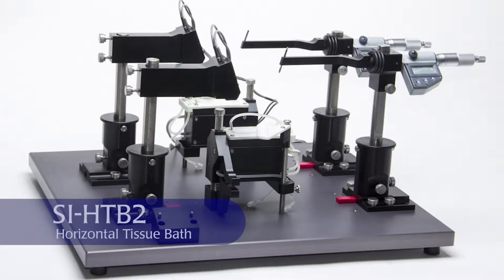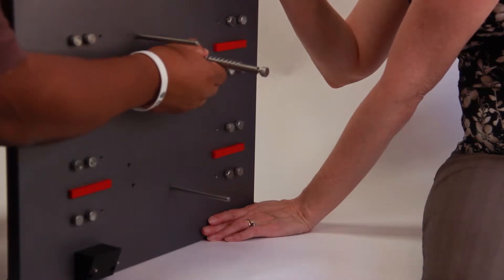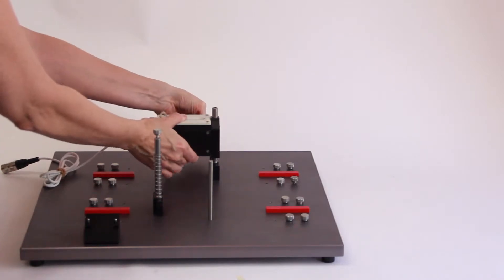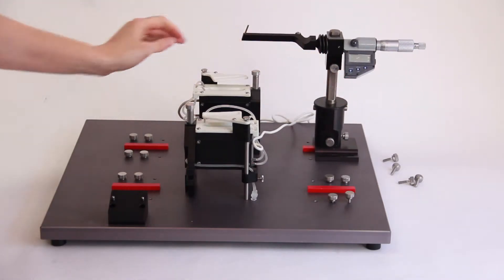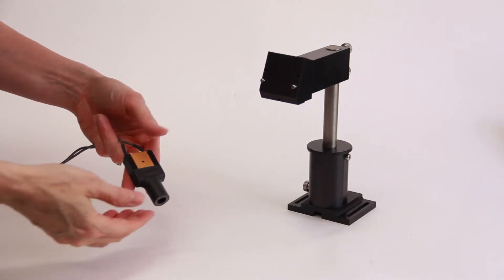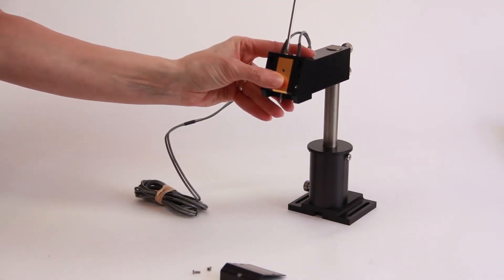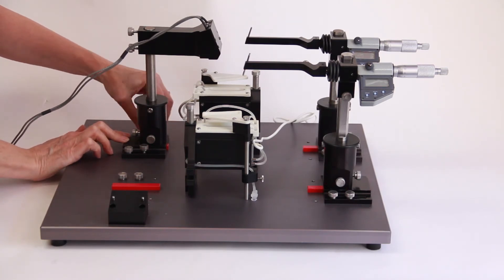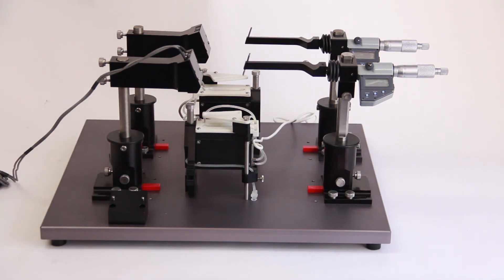WPI's SI-HTB Horizontal Tissue Bath Setup Instructions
Now, you can see the assembly of the World Precision Instruments' SI-HTB2 Horizontal Tissue Bath. The SI-HTB is used for muscle physiology research on small tissue samples. It is available with micrometers or motor assemblies. It is also available as 2-channel or 4-channel systems.